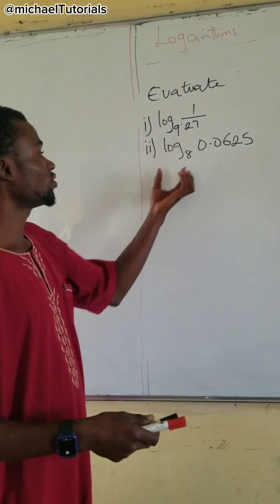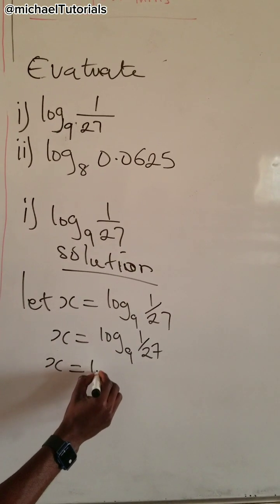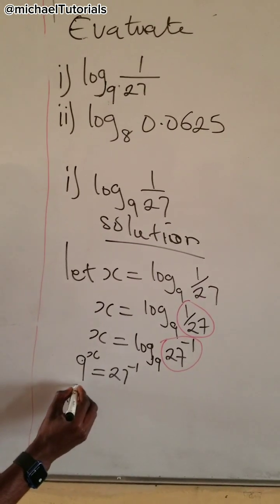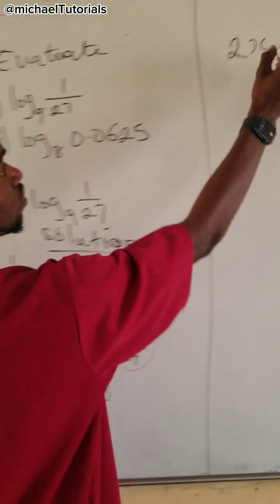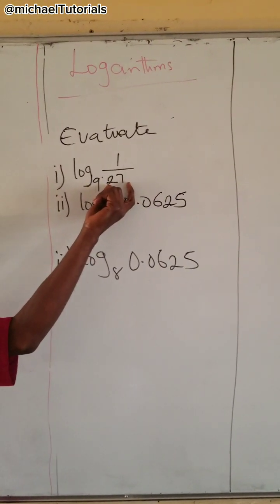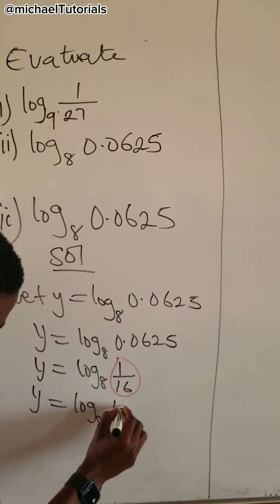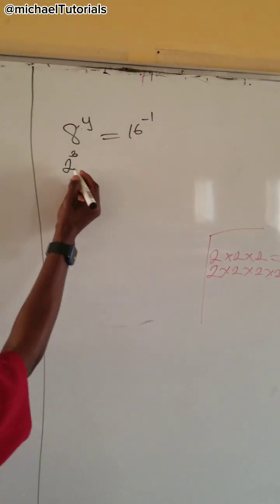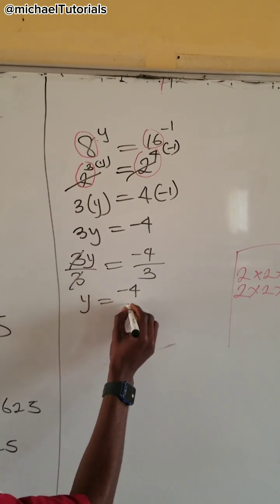solve the following logarithms.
logarithms question and solutions @Shaapera29